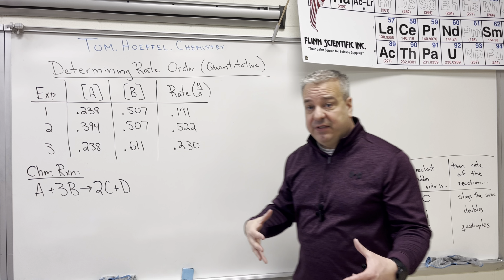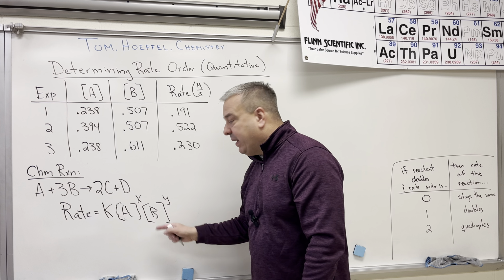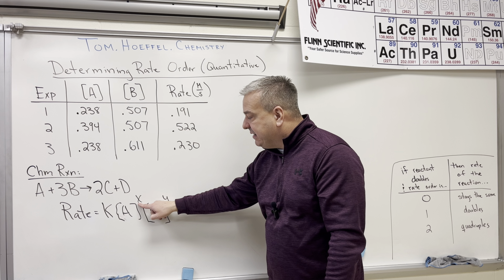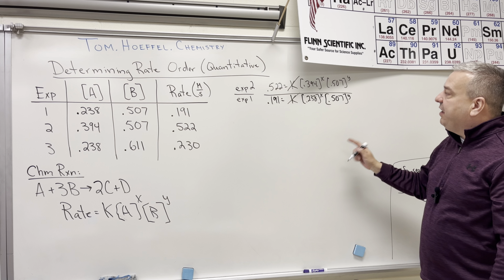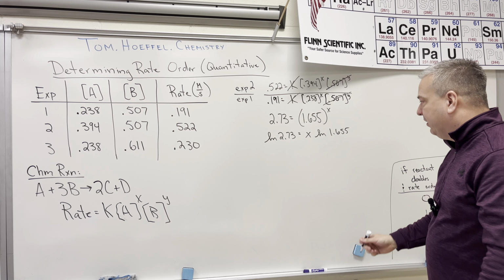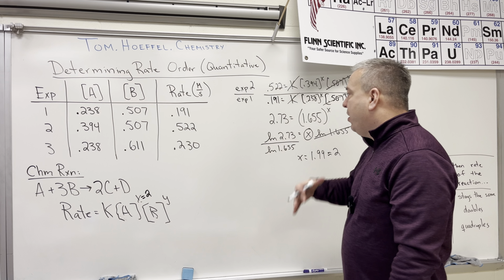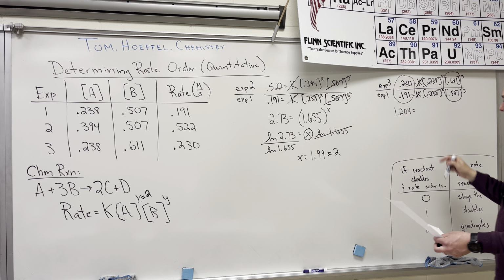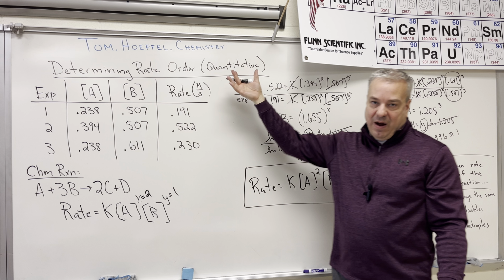Determining the rate order (quantitatively)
Lesson 103: This lesson shows students how to calculate the rate order of a reaction quantitatively using natural logs.

Lesson 100: Introduction to Kinetics
Lesson 101: Relationships between Rate and Rate Order
Lesson 102: Kinetics Practice Problem (Qualitative Rate Order)
Lesson 103: Determining the rate order (Quantitatively)
Lesson 104: Zero, First, and Second Order Kinetics Equations and Graphs
Lesson 105: Zero, First, and Second Order Equations Practice Problem
Lesson 106: Calculating Activation Energy using the Arrhenius Equation
Lesson 107: Reaction Mechanism
Lesson 108: Reaction Mechanism Practice Problem #1
Lesson 109: Reaction Mechanism Practice Problem #2